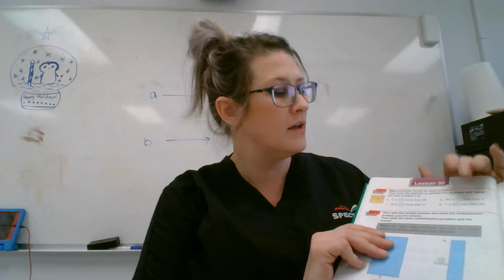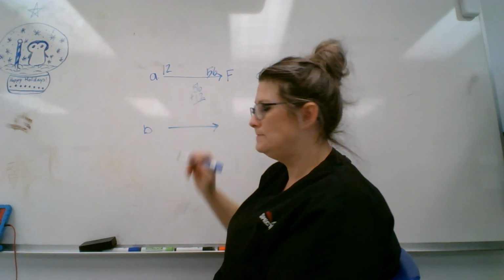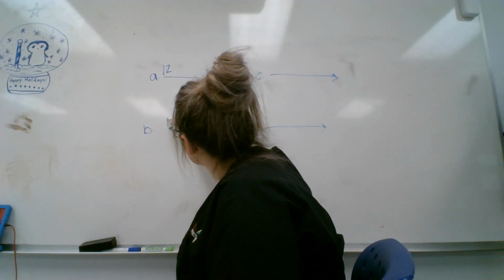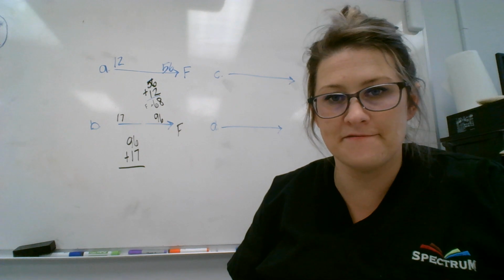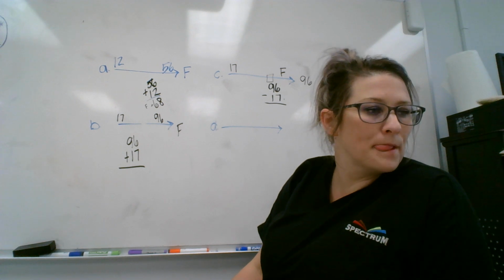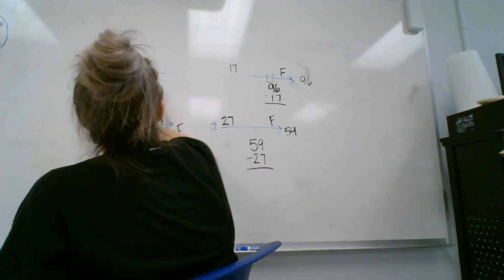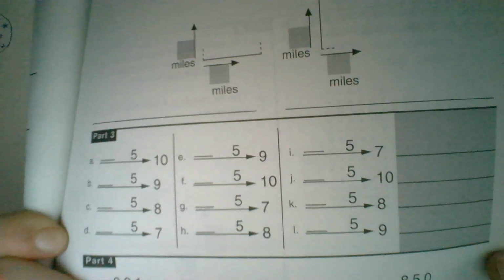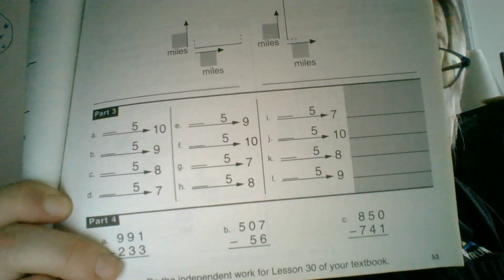math c lesson 30